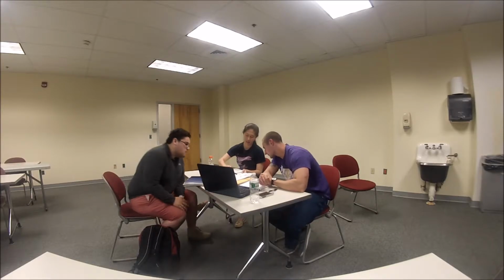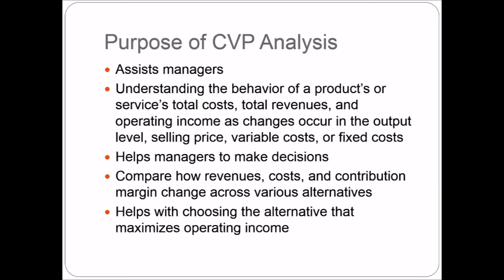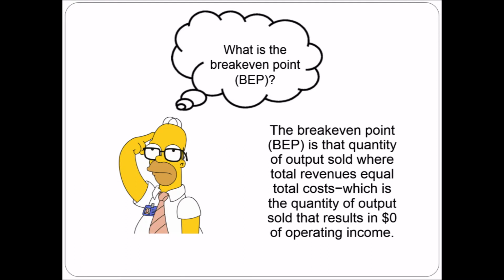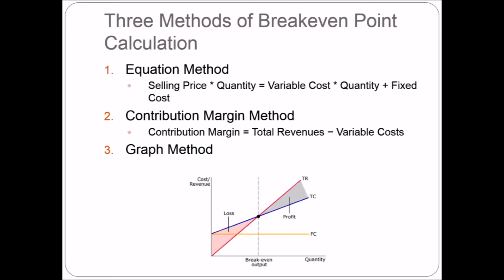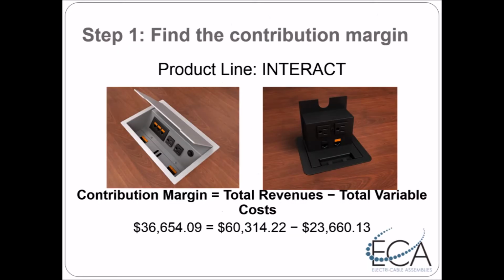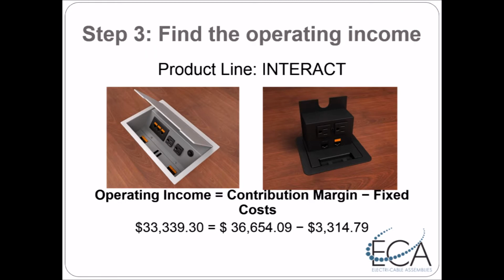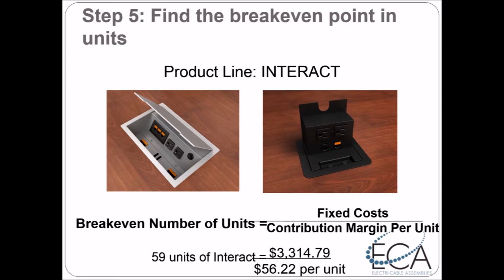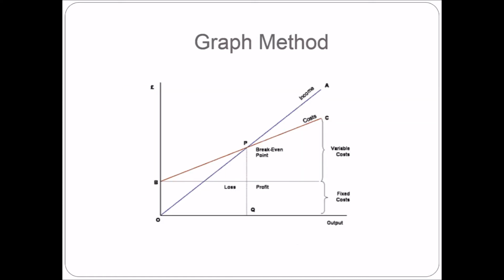SHU Cost Management-Break Even Analysis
Sacred Heart University
Professor Shim's Cost Management Class: AC-313
Break Even Analysis
Daniel Kearin, Scott Cataudella, Shuwei Yu